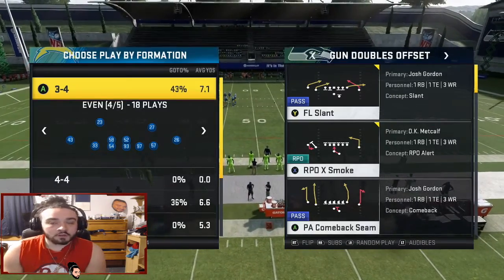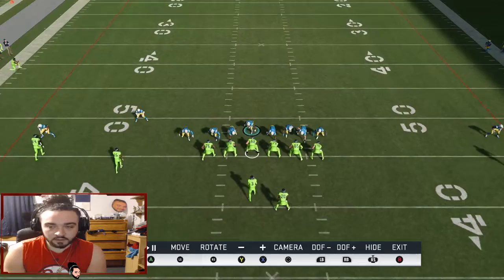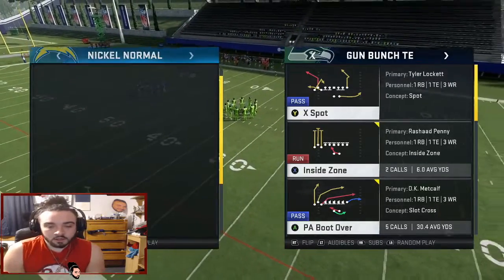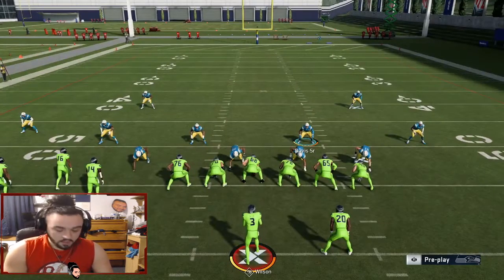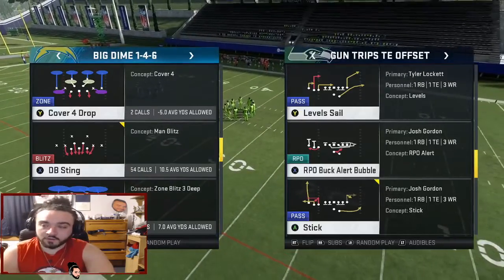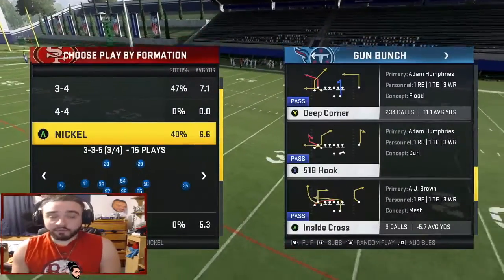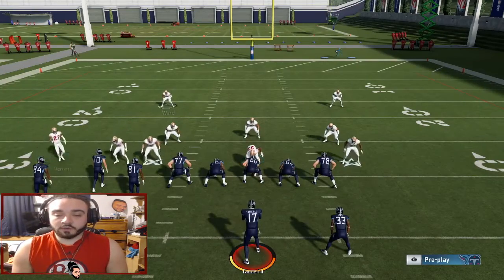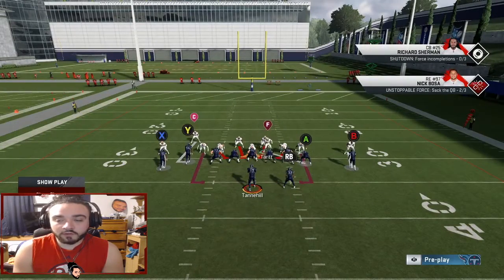The Top 5 Passing Defenses in Madden 20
In this video, I break down the top 5 passing defenses in all of madden 20.

Get My Ebooks Here